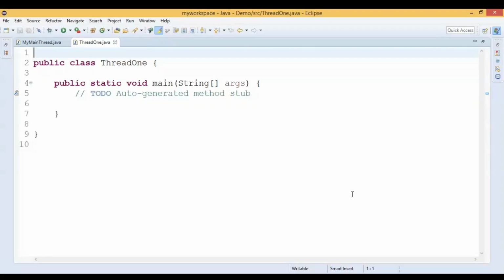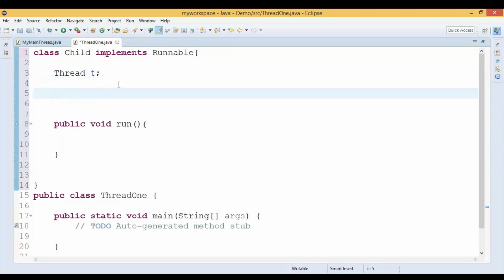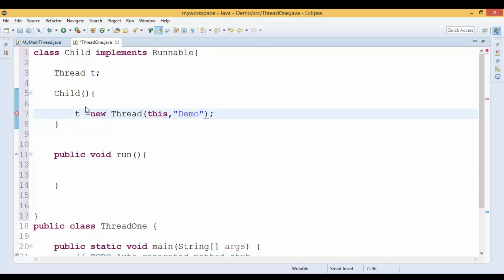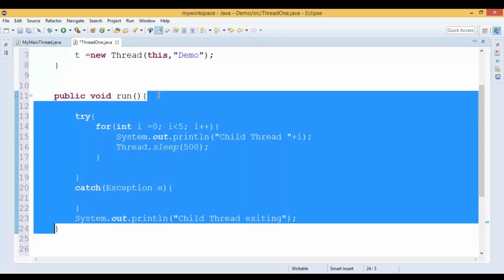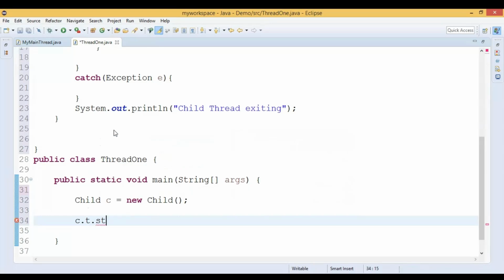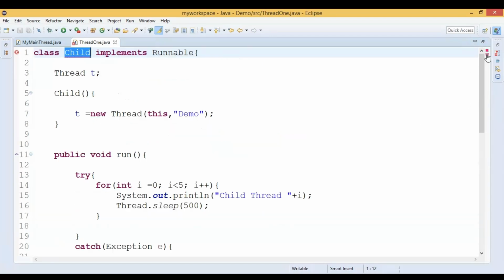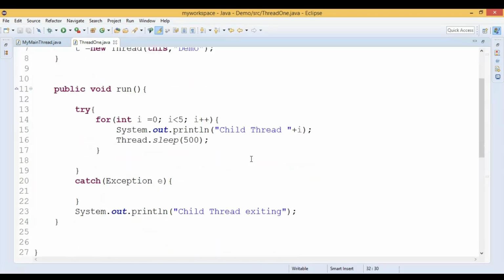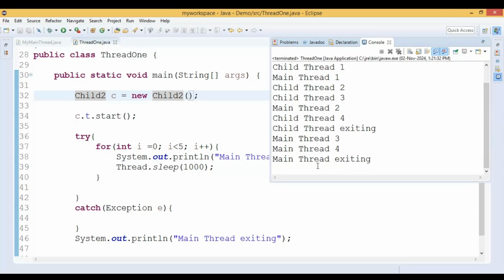02 - How to create Threads in Java Part 2 - Java for beginners | Javacharya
Java Thread